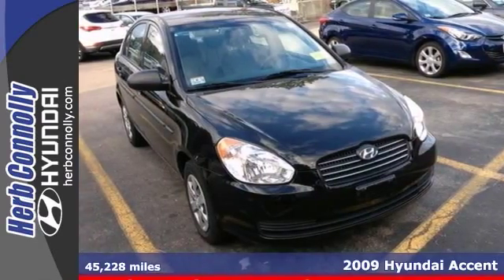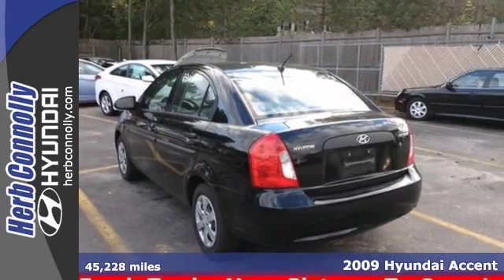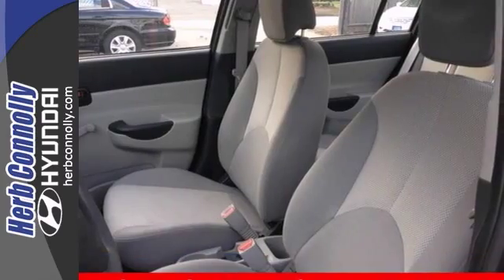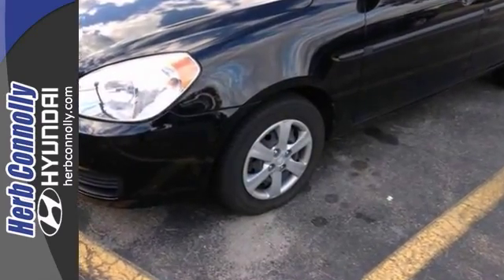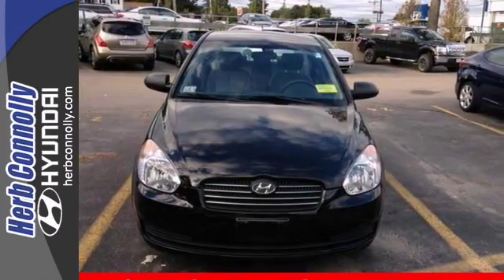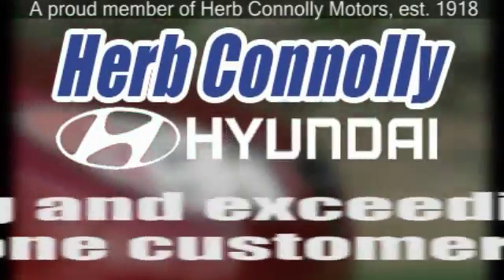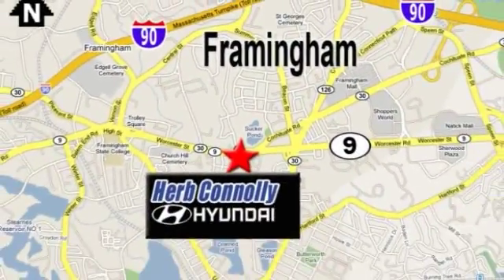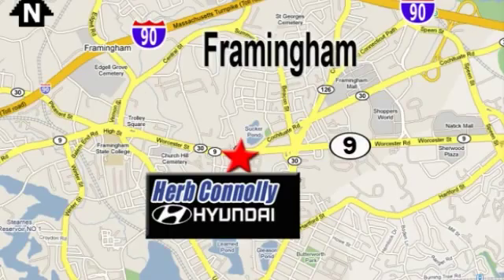2009 Hyundai Accent Framingham Boston, MA H12387A - SOLD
Year: 2009
Make: Hyundai
Model: Accent
Trim: GLS
Engine: 1.6L I4 MPI DOHC CVVT 16V
Transmission: 4-Speed Automatic with Overdrive
Color: Black
Interior: Gray
Mileage: 45228
Stock #: H12387A
Clean CARFAX - Hyundai Certified Pre-Owned - Air Conditioning - Gas Saver - Rare find! Wow! What a sweetheart! Isn't it time for a Hyundai?! $ $ $ $ $ I knew that would get your attention! Now that I have it, let me tell you a little bit about this fantastic 2009 Hyundai Accent. Cute Vehicle need a good home. Very well mannered and rarely requires feeding! :) Designated by Consumer Guide as a 2009 Recommended Subcompact Car. Hyundai Certified Pre-Owned means you not only get the reassurance of up to a 10yr/100,000 mile limited powertrain warranty, but also a 150-point inspection/reconditioning, 24/7 roadside assistance, trip-interruption services, rental car benefits, and a complete CARFAX vehicle history report.

Address:
500 Worcester Rd - Rte 9 East